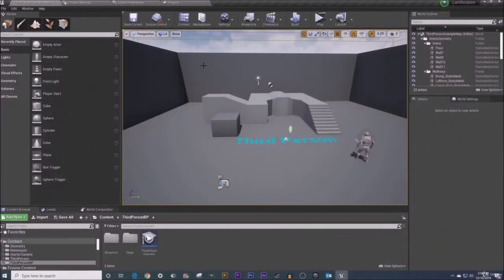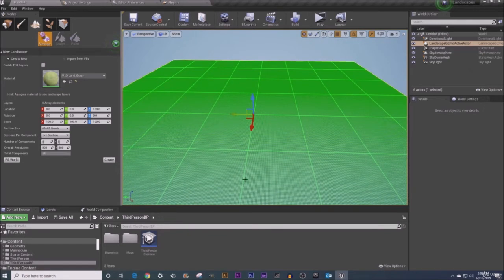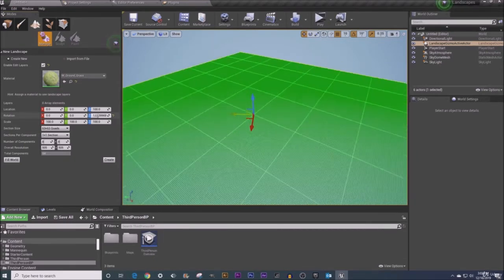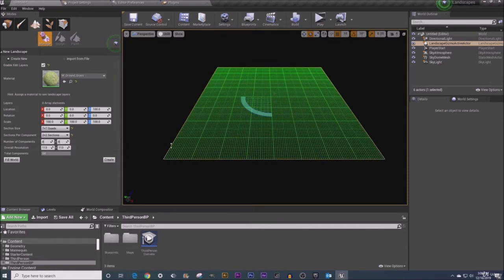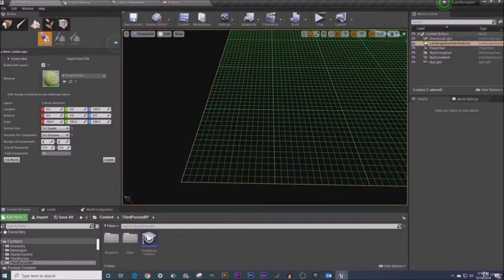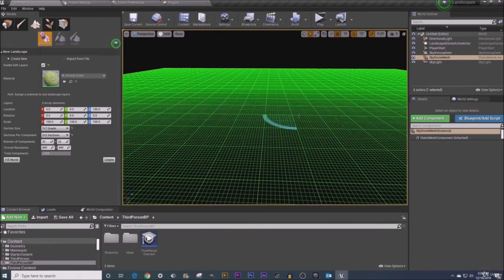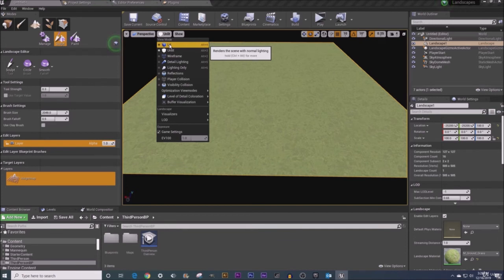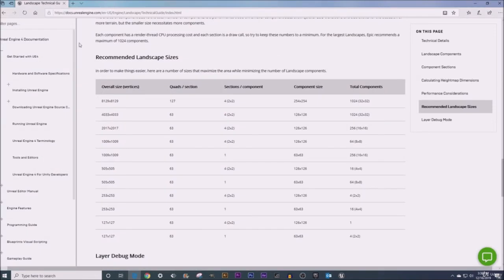4 New Landscapes